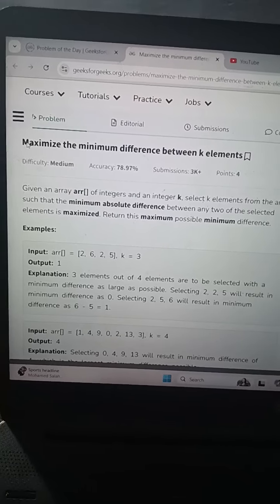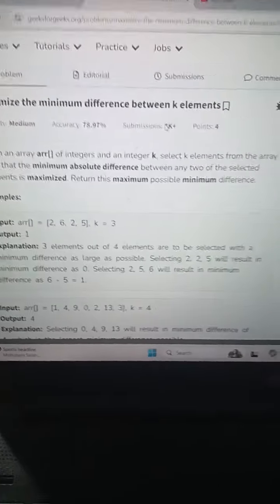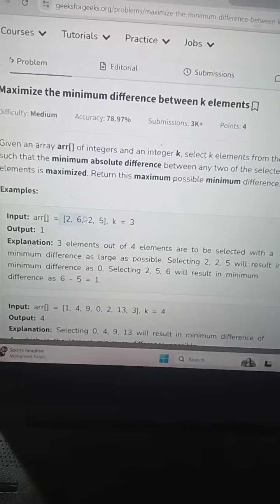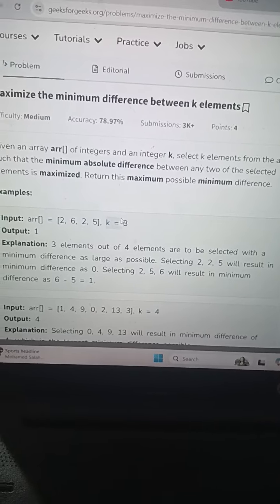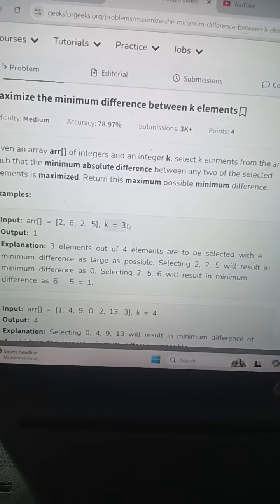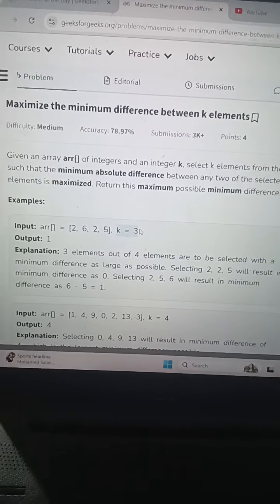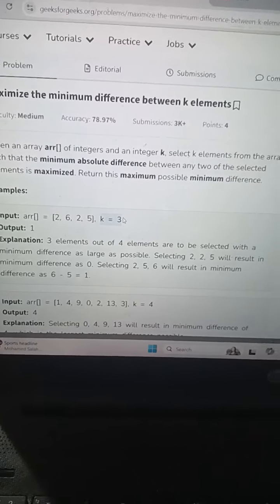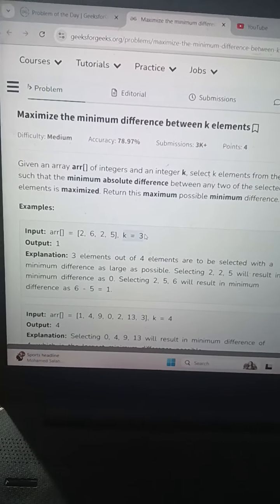21 August 2025